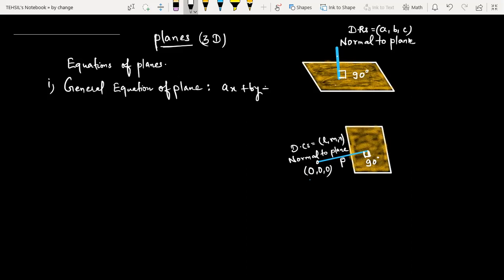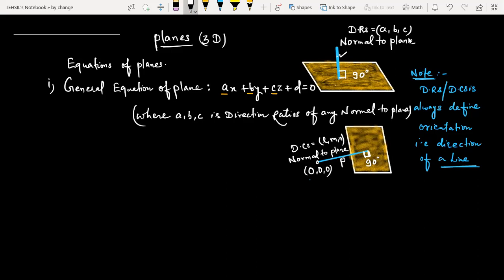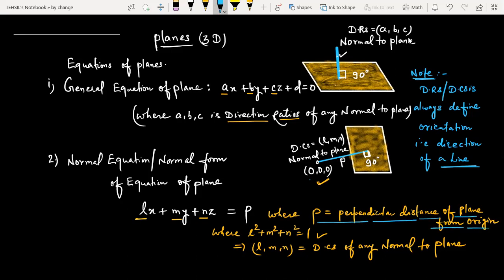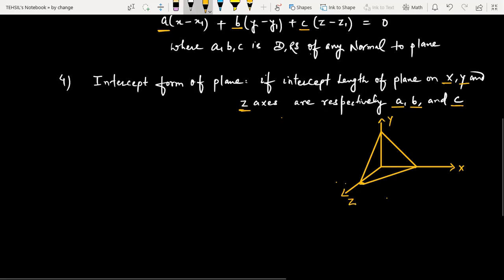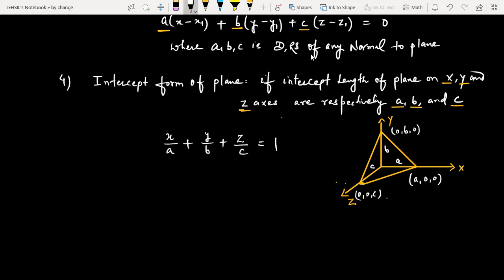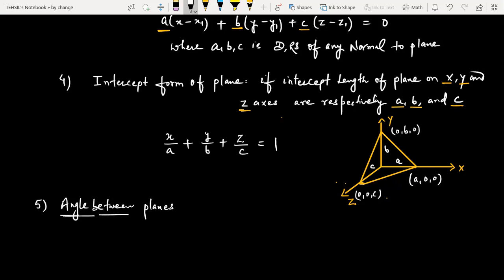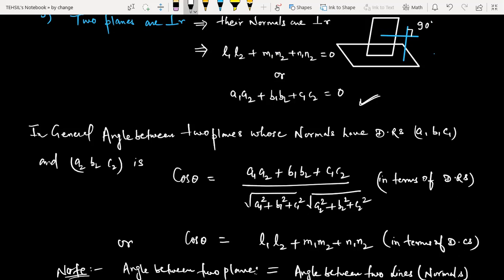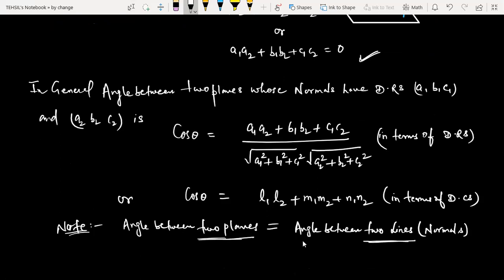VIDEO 07 II EQUATIONS OF PLANE AND ANGLE BETWEEN TWO PLANES